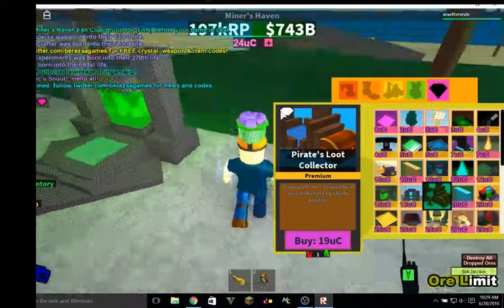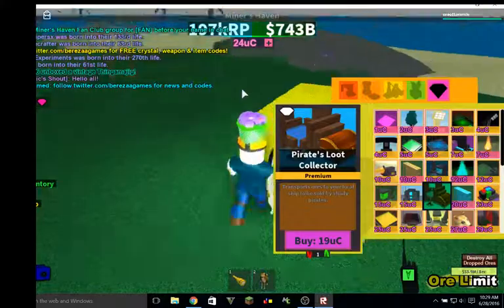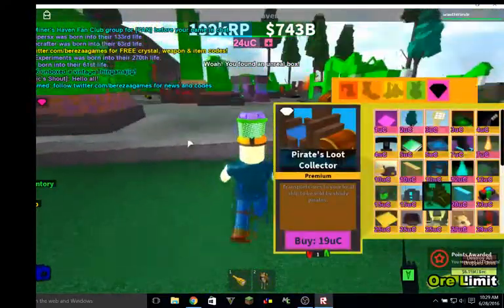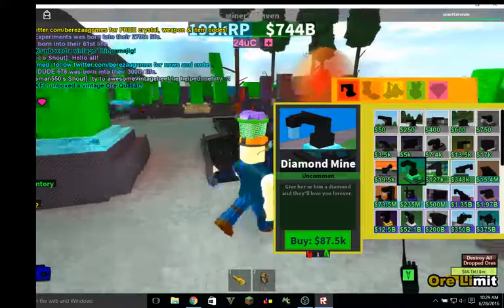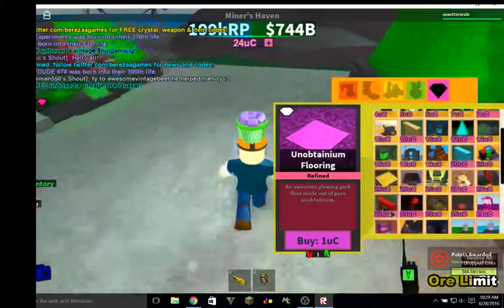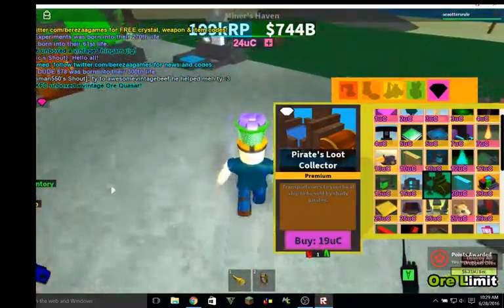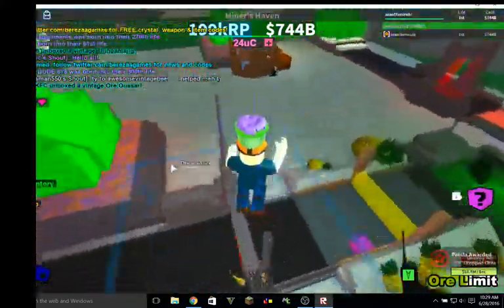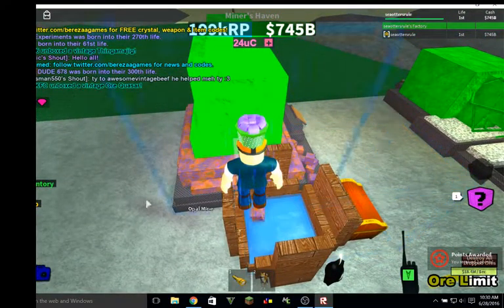Miner's Haven millions setup XD I Roblox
Hey guys this is how to get millions quick XD like if this helped Guys sorry about the audio I am "Kinda" having a issiue